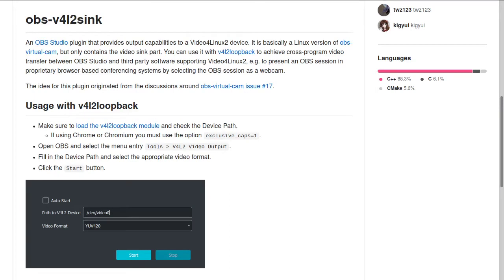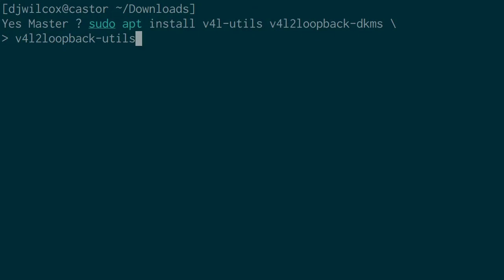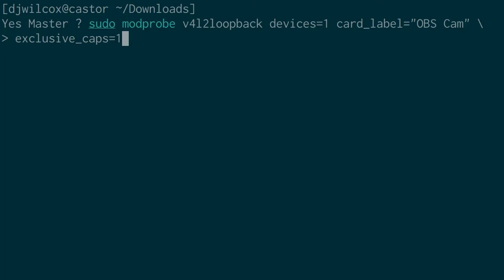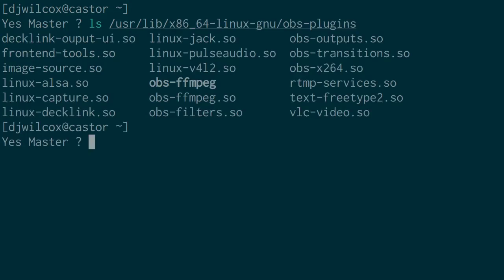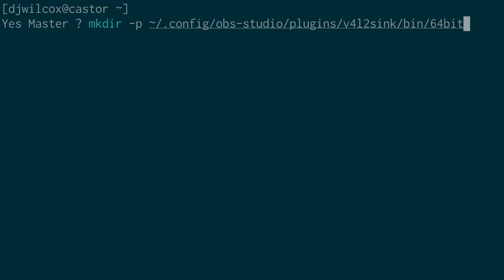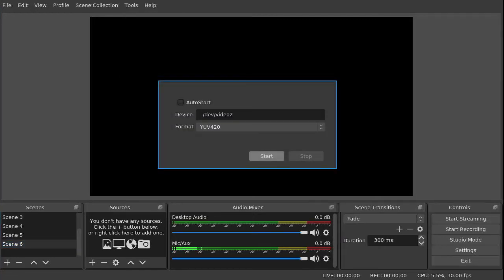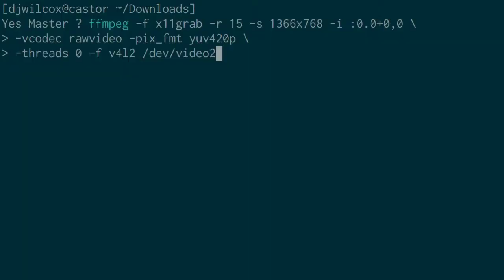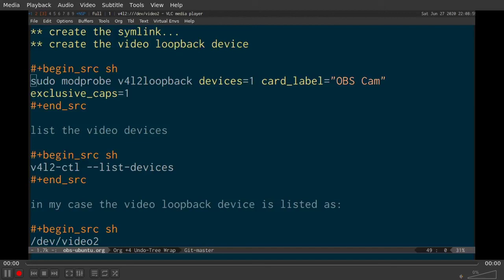obs virtual camera install on ubuntu 20.04 fix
install the obs virtual camera on ubuntu 20.04 without compiling anything,
the fix is you need to create some directories and a symbolic link then the plugin will work

I also show you how to send the output of obs studio into google hangouts,
and use ffmpeg to record your desktop and open the virtual video device with vlc so you can check its working

obs-v4l2sink ubuntu 20.04 install

install packages:

sudo apt install v4l-utils v4l2loopback-dkms v4l2loopback-utils
v4l2sink

install obs-v4l2sink plugiin on ubuntu 20.04

install the deb file
sudo dpkg -i obs-v4l2sink.deb

install any missing dependencies

sudo apt install -f

create the symlink
create the directory structure for plugin

mkdir -p ~/.config/obs-studio/plugins/v4l2sink/bin/64bit/

create a symlink from the plugin to the directory we created

ln -s /usr/lib/obs-plugins/v4l2sink.so ~/.config/obs-studio/plugins/v4l2sink/bin/64bit/

create the video loopback device

sudo modprobe v4l2loopback devices=1 card_label="OBS Cam" exclusive_caps=1

list the video devices

v4l2-ctl --list-devices
in my case the video loopback device is listed as:

/dev/video2
you can also list video device directory
ls -l /dev/video*
obs tools menu
choose v4l2sink from the obs tools menu

and then set the device to the location of your virtual camera, which we found by running the v4l2-ctl command

in my case it was:

/dev/video2

ffmpeg
you can also use ffmpeg to send output to the virtual video device outside of obs studio

ffmpeg -f x11grab -r 15 -s 1366x768 -i :0.0+0,0 -vcodec rawvideo -pix_fmt yuv420p -threads 0 -f v4l2 /dev/video2

chapters:

00:00 - obs-v4l2sink
00:45 - download the deb file
01:15 - apt install
01:41 - deb install
01:56 - modprobe
02:39 - list devices
03:23 - plugin location
04:39 - mkdir
05:23 - symbolic link
06:08 - obs tools menu
06:31 - google hangouts settings
07:06 - obs in google hangouts
07:29 - ffmpeg stream desktop
08:20 - vlc open virtual camera